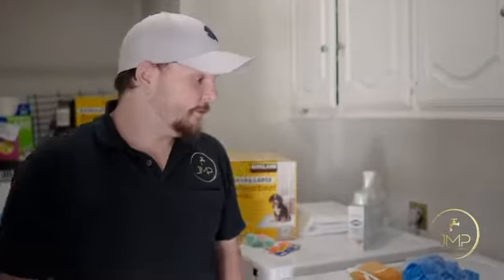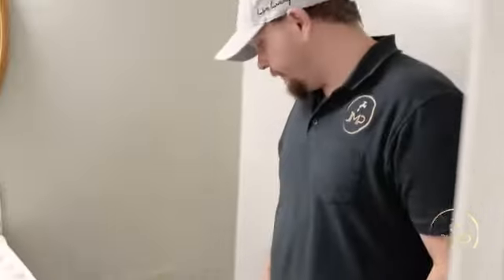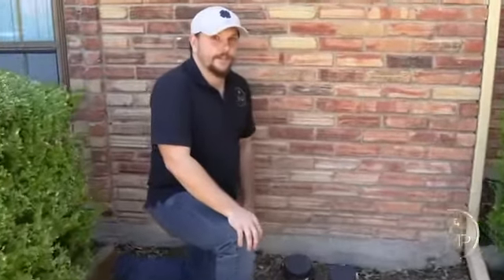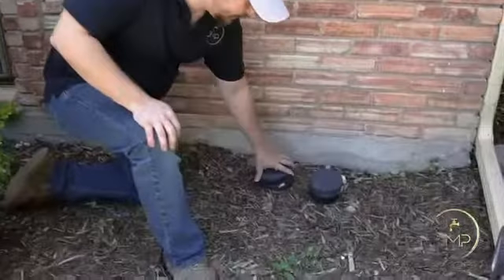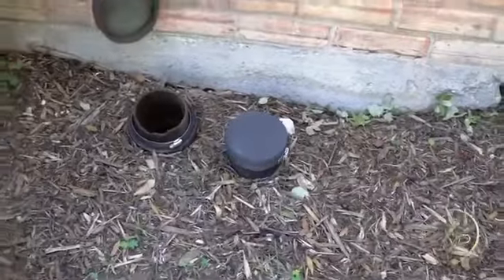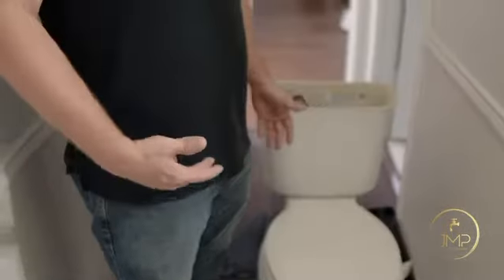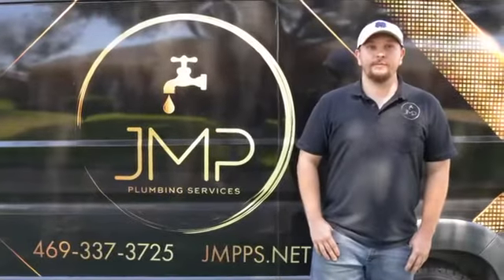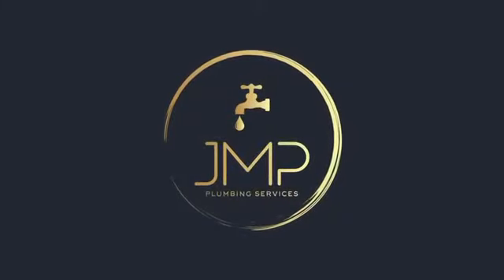Washing Machine Drain Causing Toilet to Overflow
Our customer's washing machine was causing their toilet to overflow.  Brandon shows you how we got to the root of the problem: